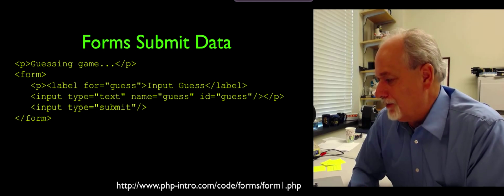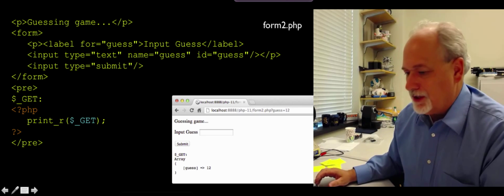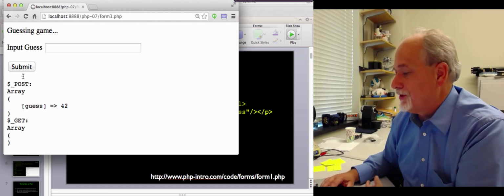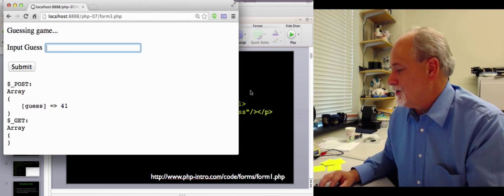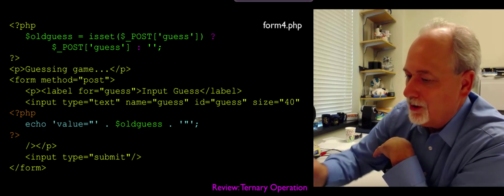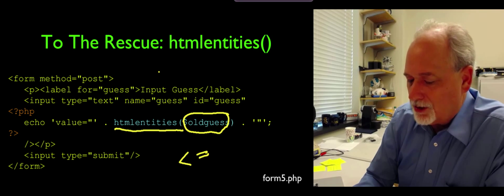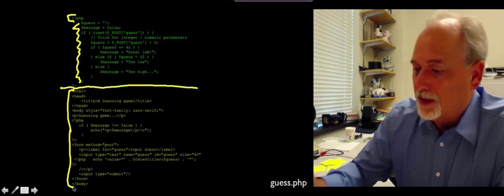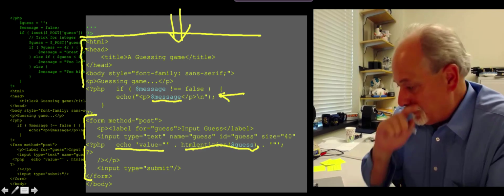PHP-Intro 09 Forms (Part 1)